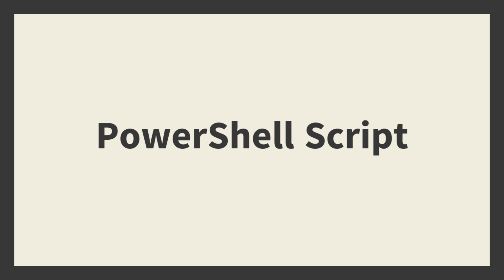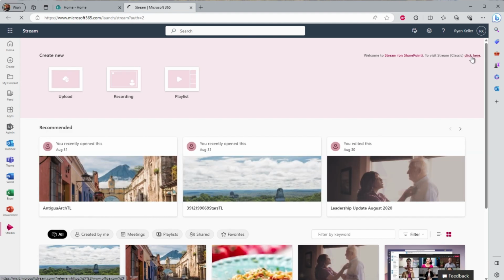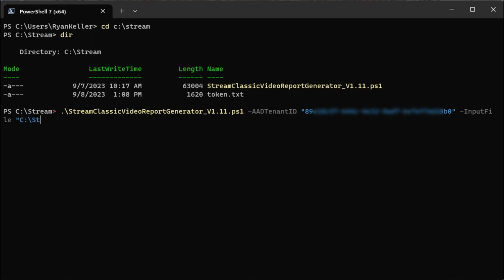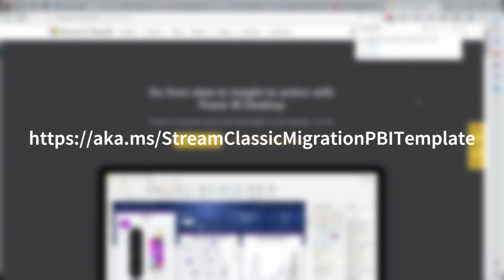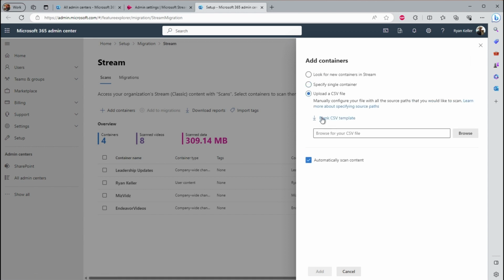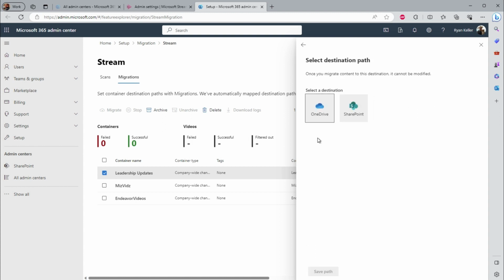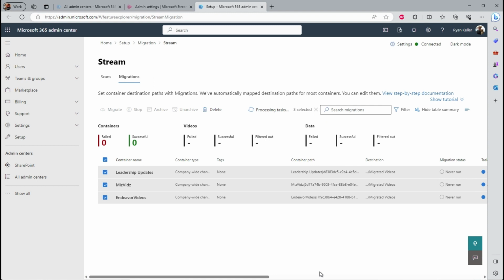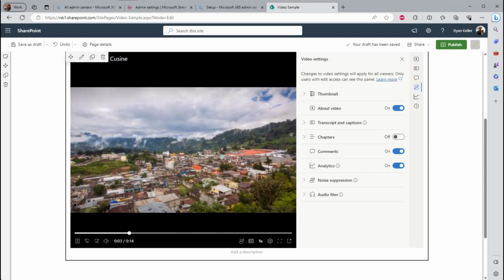Mini-Training on the Stream Migration Tool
Get an overview on how to use the Stream Migration Tool to assess your video content in Stream Classic as well as do the full migration of your videos into SharePoint and OneDrive.

00:00 Intro
01:02 Overview of Stream Classic Video Report
02:00 Get the PowerShell Script
03:20 Get Tenant ID
03:56 Get Stream Token
05:55 Run Script to Generate CSV Report
07:21 The CSV Video Report
08:24 PowerBI Video Report Dashboard
10:03 Stream Migration Tool
11:02 Video Containers
12:30 Scanning Containers
12:55 Add Containers to Migration List
13:22 Set Destination Path
15:22 Understanding Folder Structure
16:02 Run the Migration
16:54 A Note on Running Additional Migrations
17:35 Videos in SharePoint
18:15 Adding Video to SharePoint Page
19:03 Outro